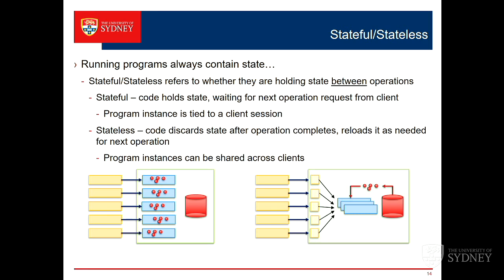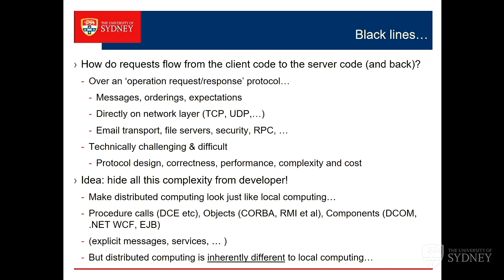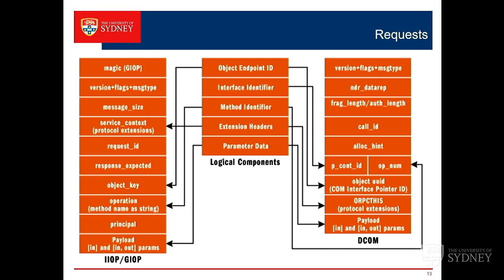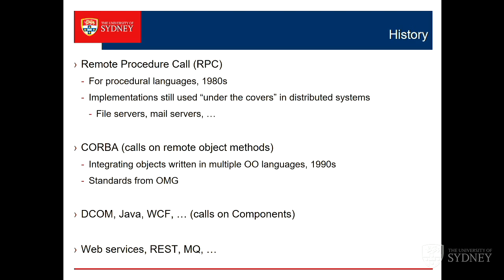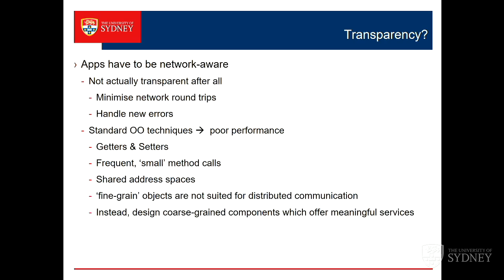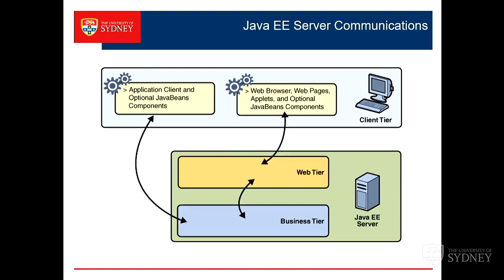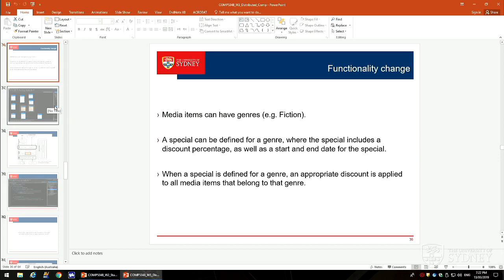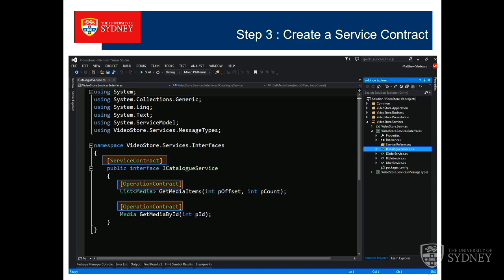comp5348 2019 wk3